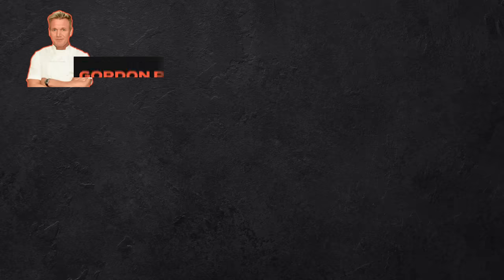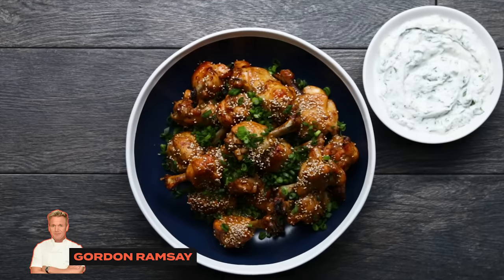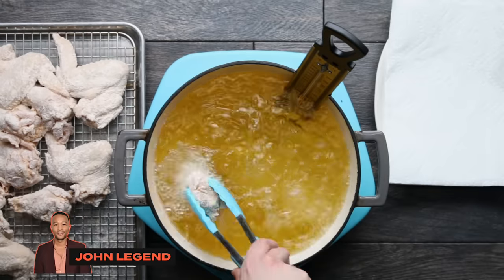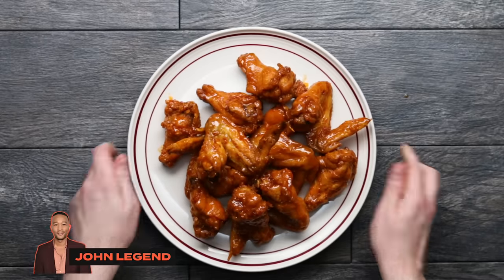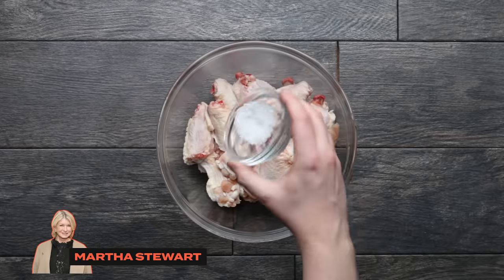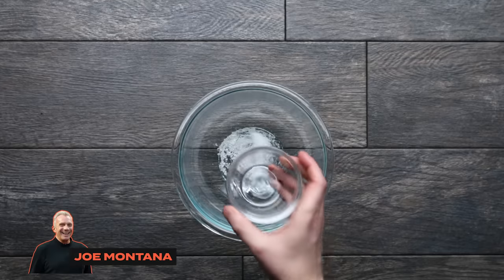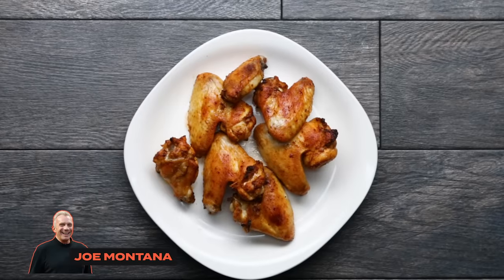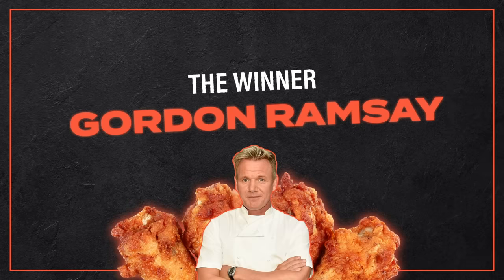Which Celebrity Has The Best Wings Recipe? • Tasty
It's another celebrity showdown. This time, we're finding out who has the best wings recipe.

MUSIC
Beleza Samba_Full Mix
Licensed via Warner Chappell Production Music Inc.
Uma Historia de Romance Bossa_Full Mix

STILLS
'United Skates' - 2018 Tribeca Film Festival
Mike Coppola/Getty Images
Martha Stewart Signs Copies Of Her New Book 'Martha's Flowers'
Jamie McCarthy/Getty Images
Los Angeles Dodgers v San Francisco Giants
Ezra Shaw/Getty Images
Celebrity Chefs Light Up The Strip During Vegas Uncork'd By Bon Appetit's 10th Anniversary Grand Tasting At Caesars Palace
David Becker/Getty Images
Celebrity Chefs Light Up The Strip At Vegas Uncork'd By Bon Appetit's Grand Tasting At Caesars Palace
Ethan Miller/Getty Images